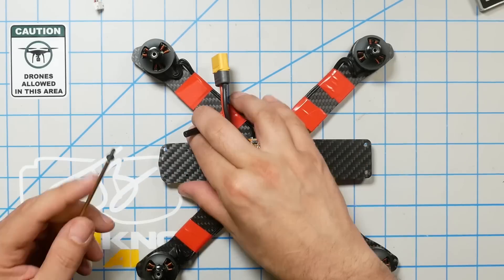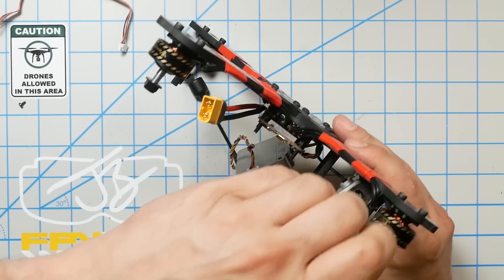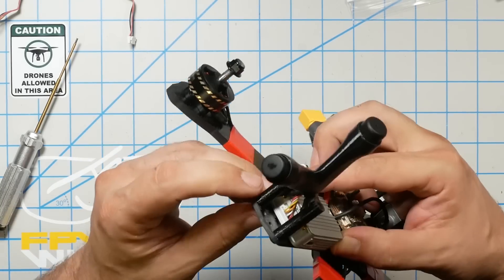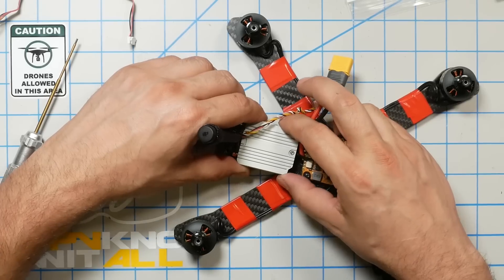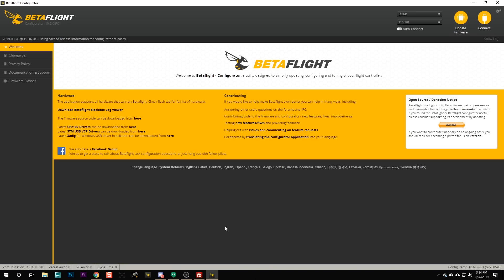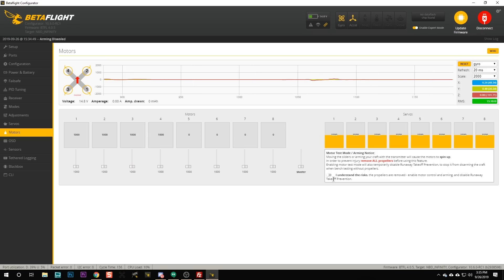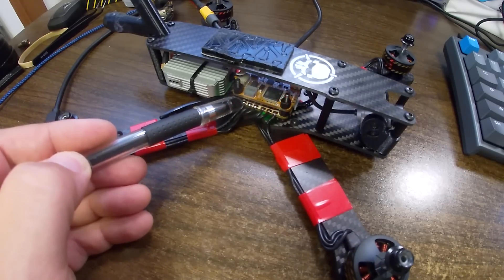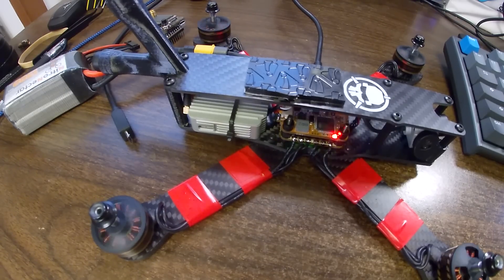Build Your Own DJI FPV Quadcopter - Part 3 - Final Assembly and Motor Direction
I'm going to teach you how to build your own DJI HD FPV quadcopter. If this is your first FPV quadcopter build, I'll show you every step that you need to know to build your first FPV quadcopter. If you're an experienced builder, I'll show you just the parts that are new to the DJI system.

--- VIDEO LINKS ---

--- PRODUCT LINKS ---

WANT TO JUST BUY A READY TO FLY PRE-TUNED QUAD INSTEAD OF BUILDING ONE? I won't judge you...

The M3 screw assortment that I use in this video is:

Recommended Battery for this build is 4S 1300 to 1600 mAh.

Recommended props for this build are Gemfan Hurricane 51466